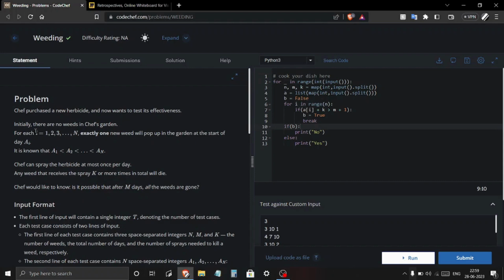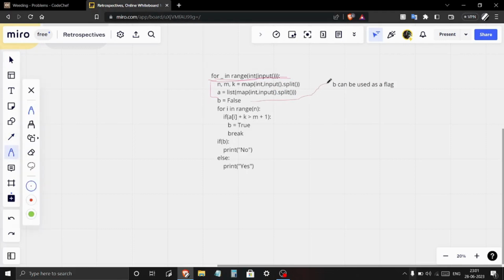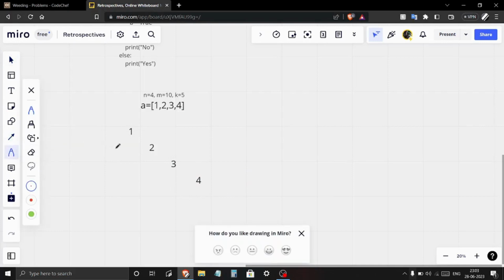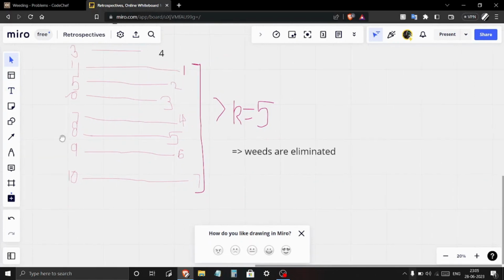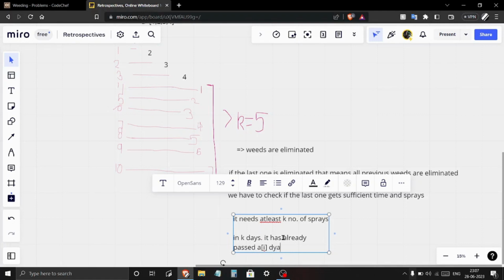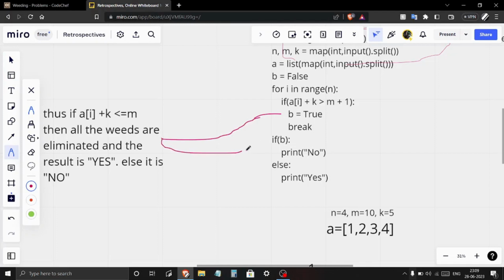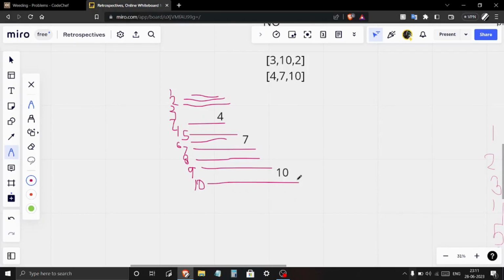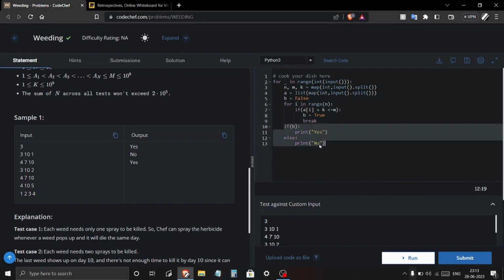Code chef starters 96 solution and explanation of Weeding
# cook your dish here
for _ in range(int(input())):
    n,m,k=map(int,input().split())
    a=list(map(int,input().split()))
    b=False
    for i in range(n):
        if(a[i]+k "Greater than sign" m+1):
           b=True
           break
    if(b):
        print("No")
    else:
        print("Yes")